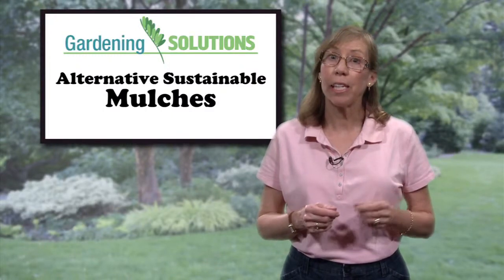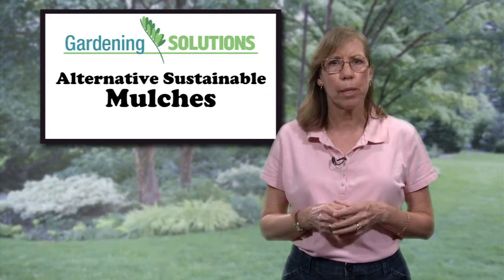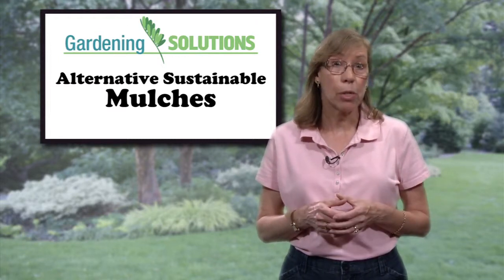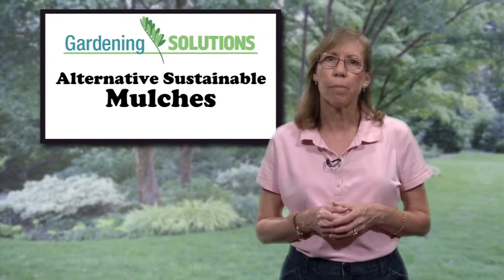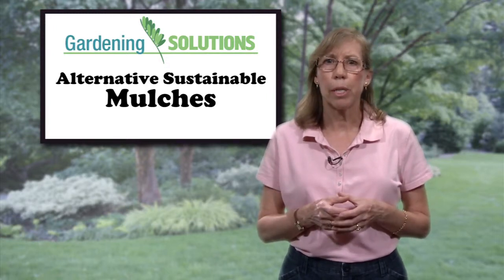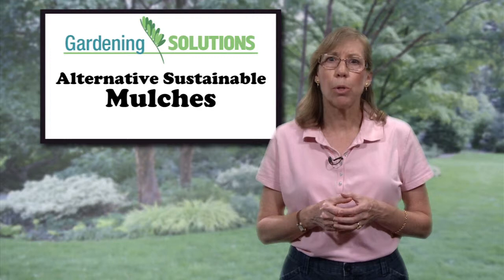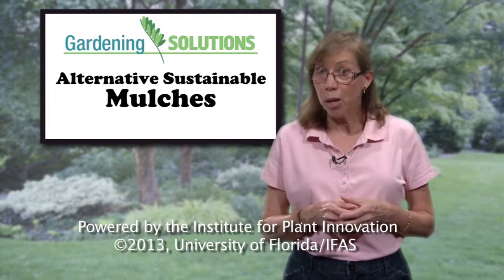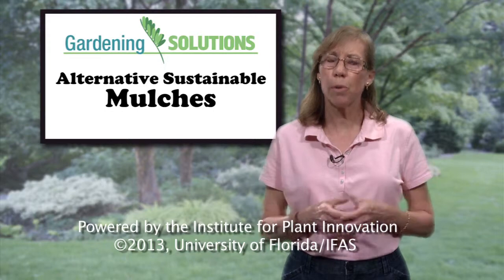Gardening Solutions - Alternative Sustainable Mulches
In this installment of Gardening Solutions, Dr Gail Hansen covers some alternative mulches that can be considered for the landscape.  Produced by IFAS Communications Educational Video for the UF/IFAS Center for Landscape Conservation and Ecology and Powered by the UF/IFAS Institute for Plant Innovation